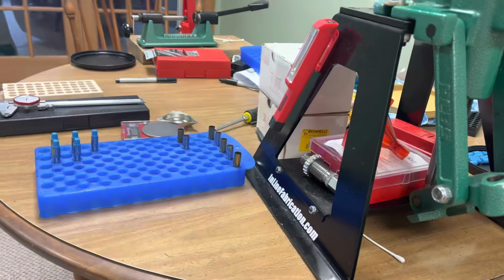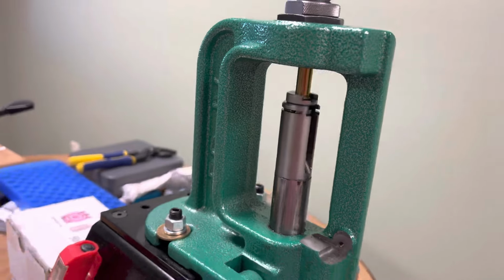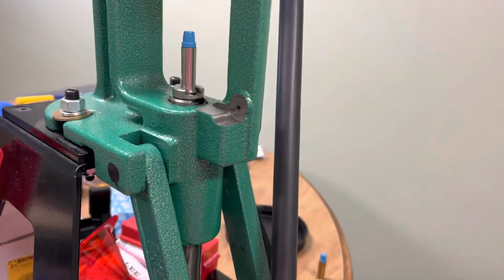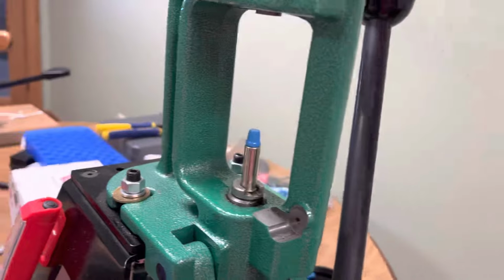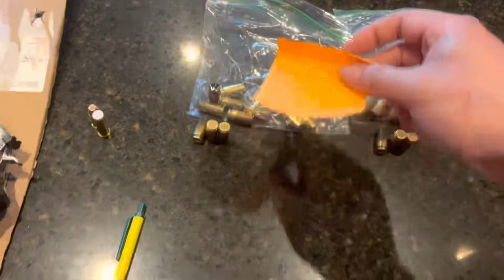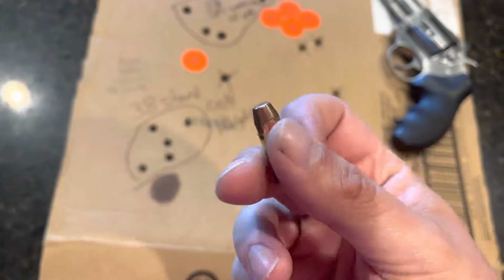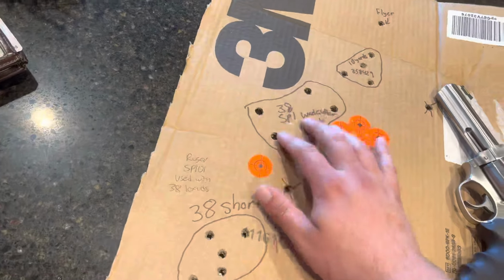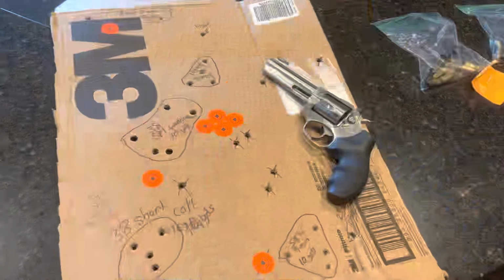Lyman 358429 reloading and range report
Assembling some heavyweight 38s and chattin it up.  Also have a range report and other topics I discuss.